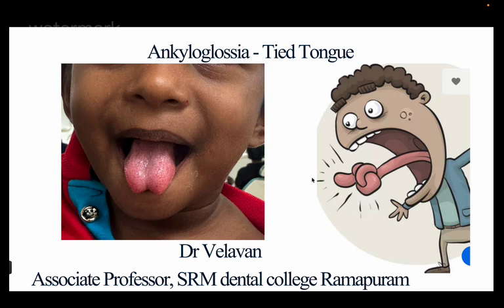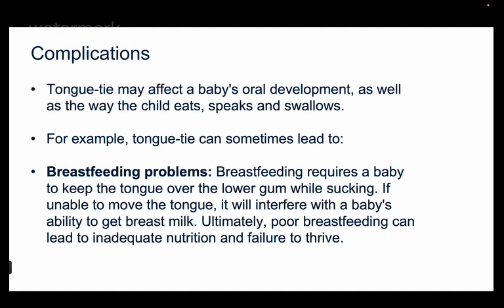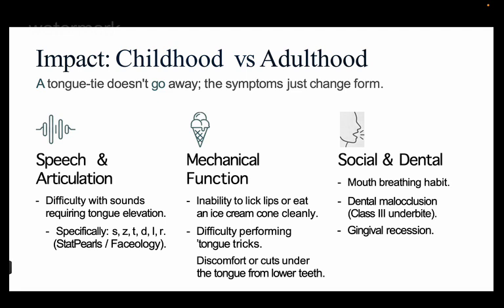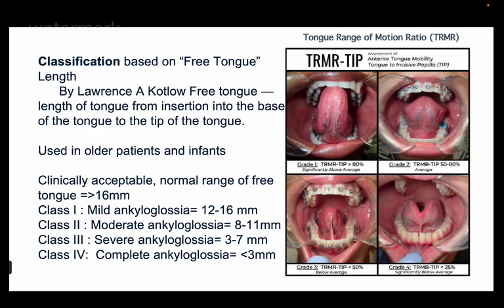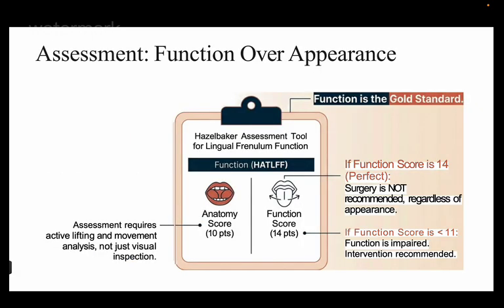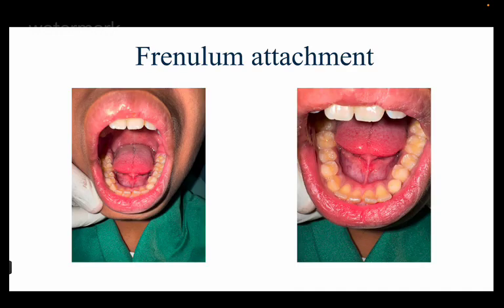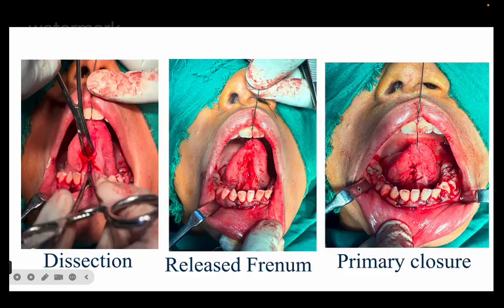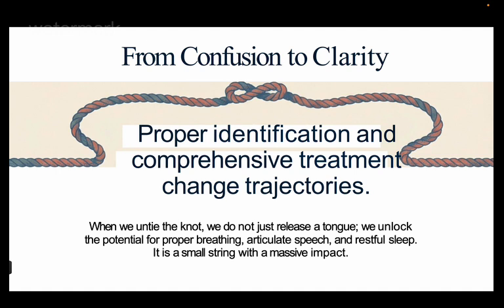Ankyloglossia Tongue tie | Dr Velavan | Oral & Maxillofacial Surgery